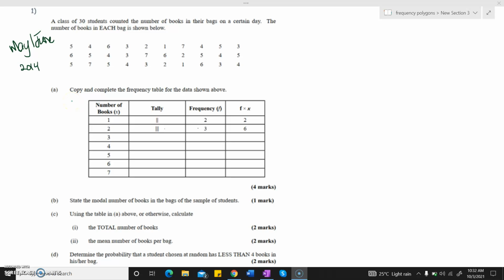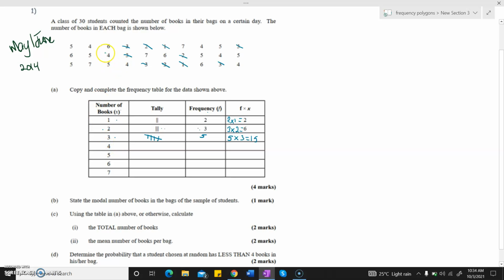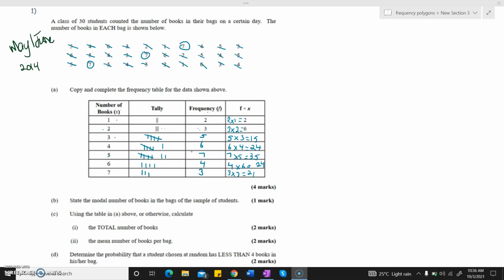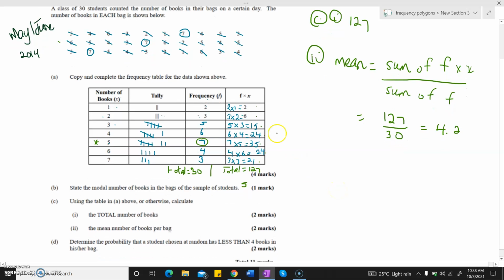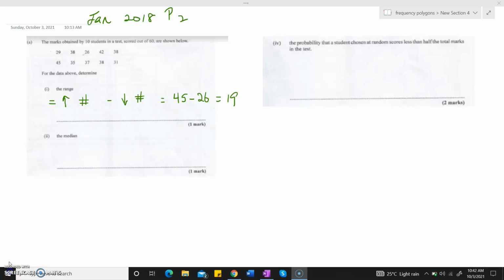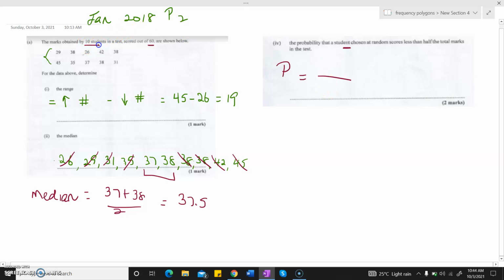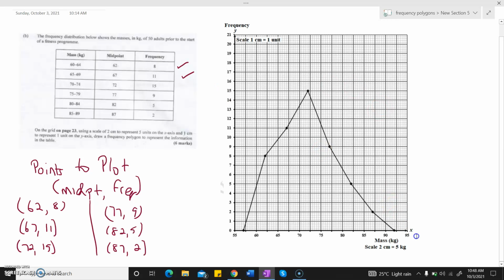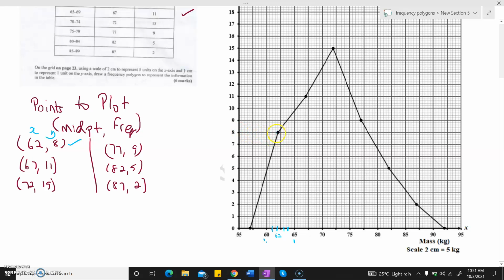Stats Coursework (Jan 2014 & May/June 2018)